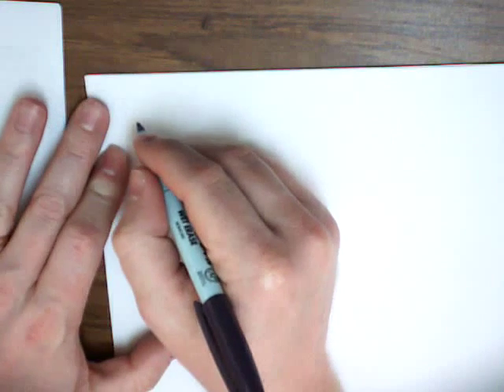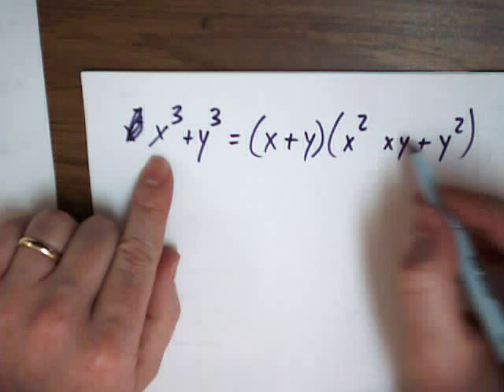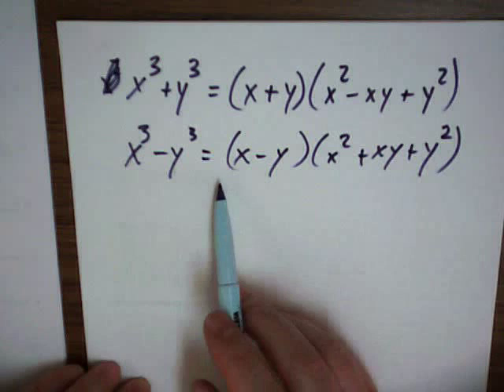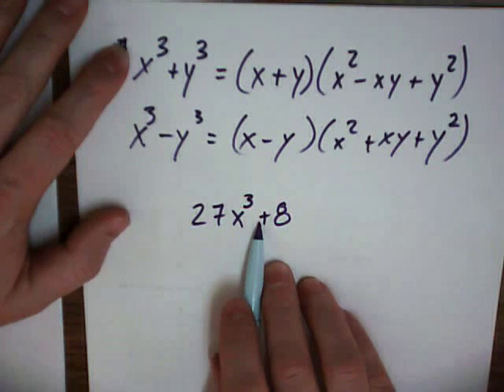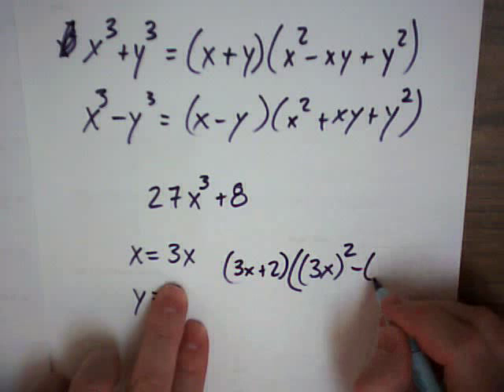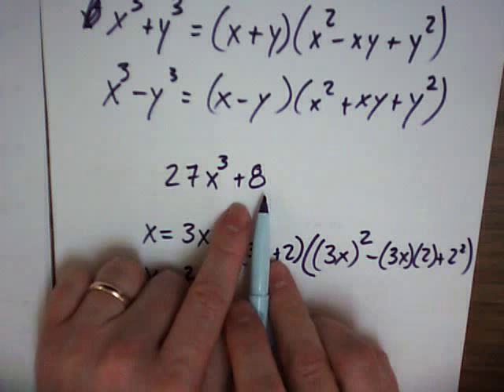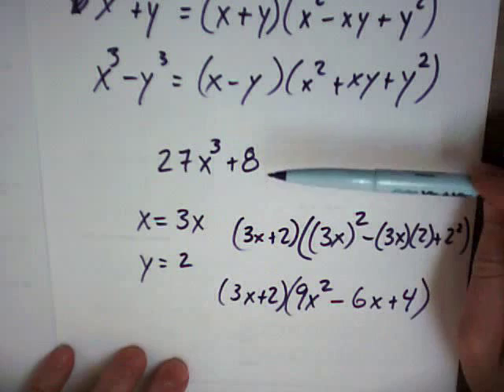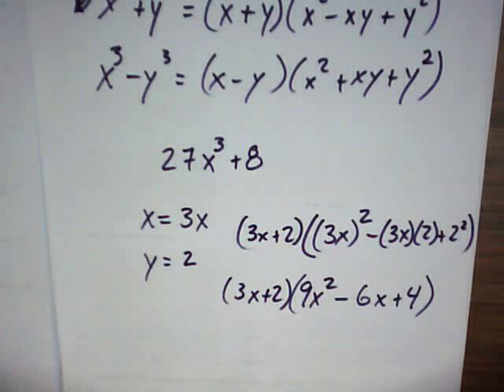MAT 120 Factoring a third degree polynomial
Factor using a special factorization.